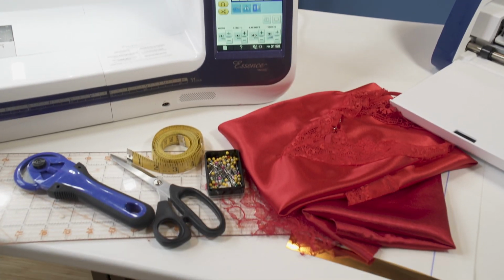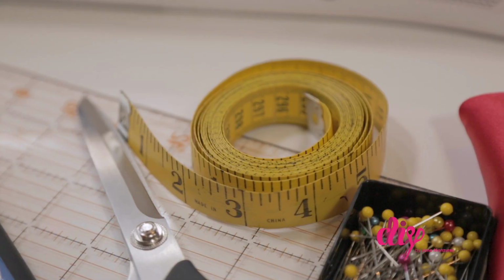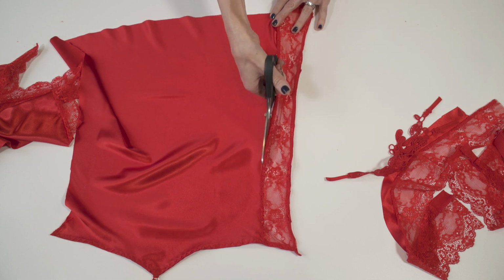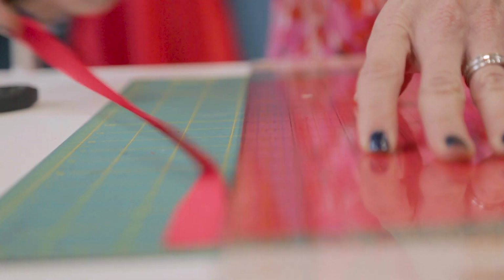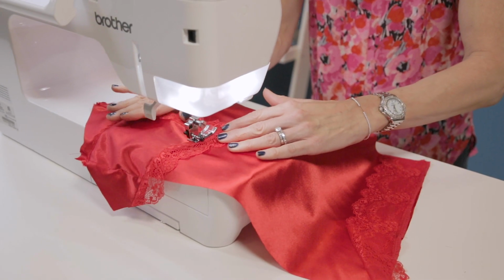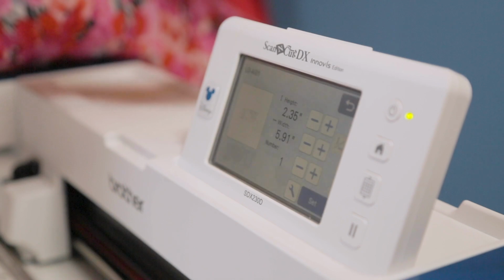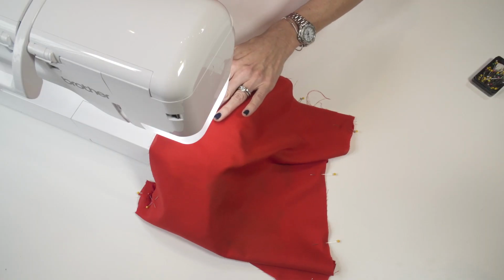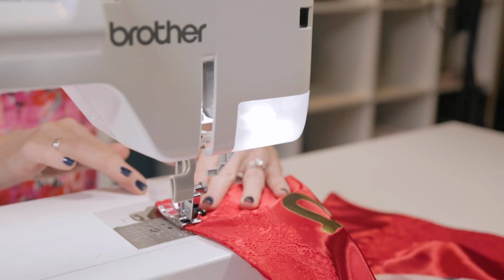Upcycling Project: Valentine's Day Sweethearts Placemat with Jane Monzures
Brother Sews Ambassador Jane Monzures takes a red satin nightgown and upcycles it to a Valentine's Day dinner placemat.